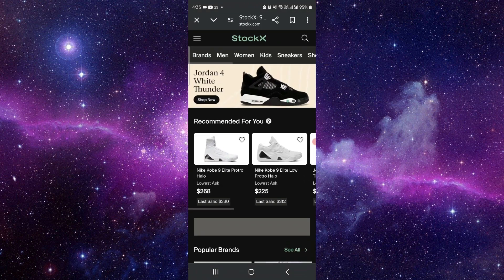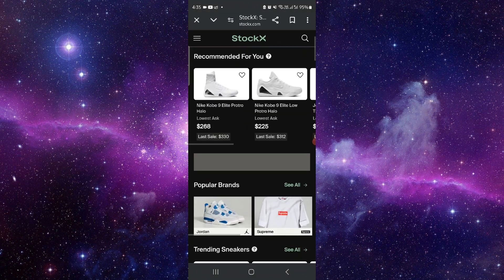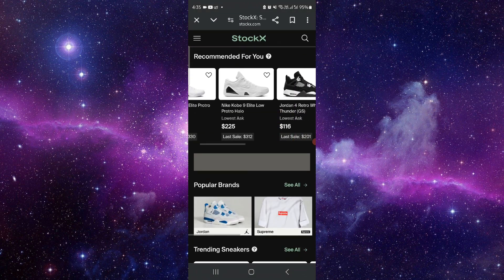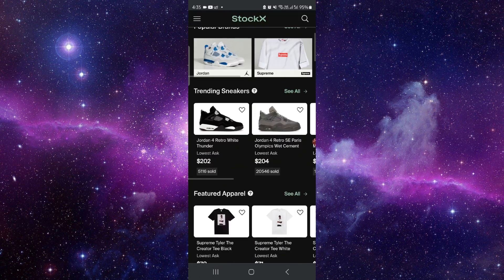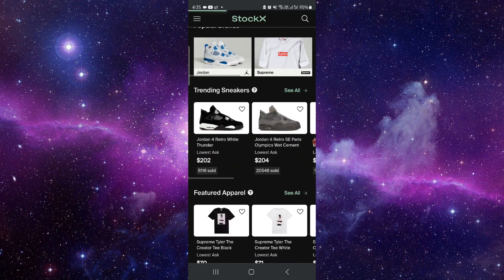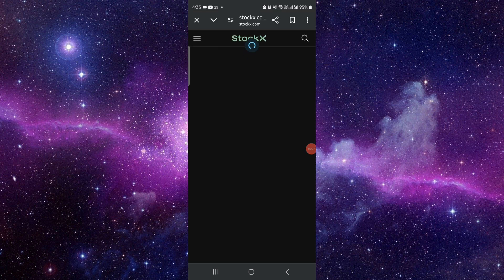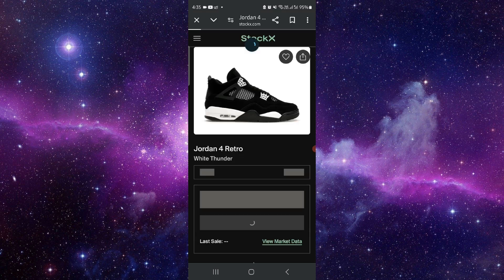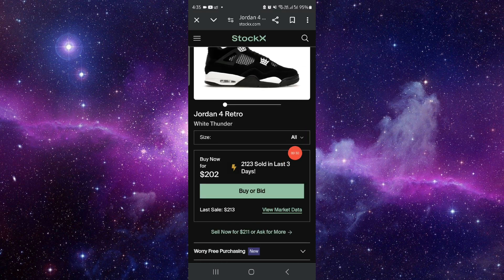✅ How To Bid On StockX (Full Guide)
This guide explains how to place a bid on StockX, ensuring you get the best deals on your favorite items.

Key Learning Points:
• Steps to bid on StockX
• Understanding the bidding process
• Tips for successful bidding and buying